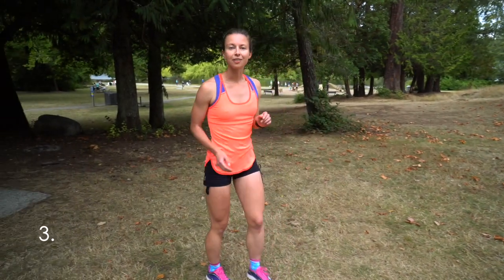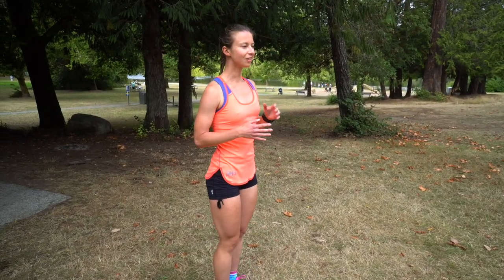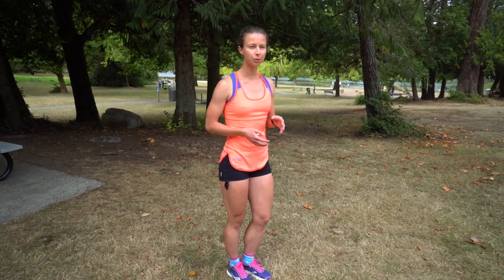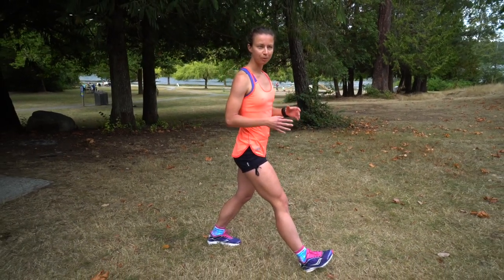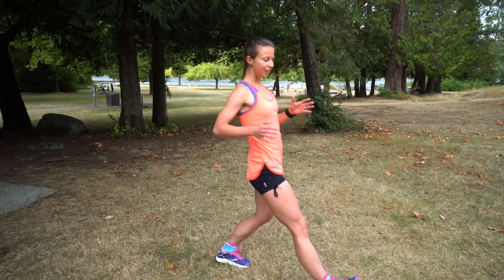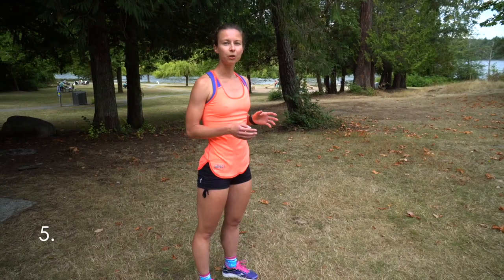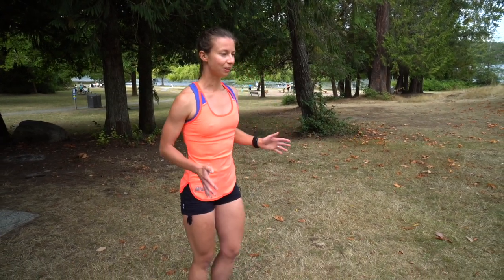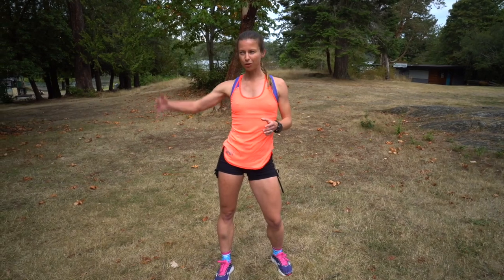5 Simple Exercises when Starting Running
These 5 exercises are often overlooked when you think about starting to run. You often think, " well all I have to do is put one foot in front of the other" well that works.

But if you want to run faster, with better posture. Eventually running faster, then Yana can help you with that.

EQUIPMENT